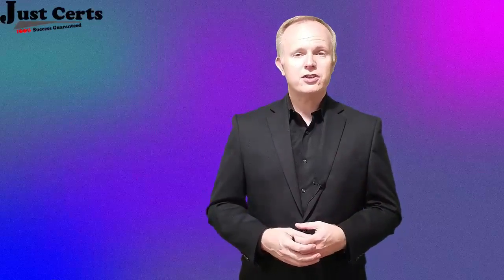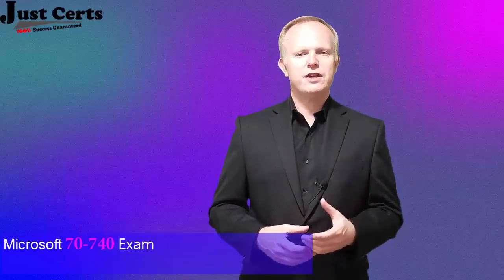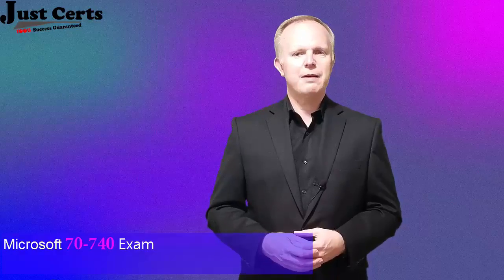70-740 exam Microsoft Certified Solutions Associate Updated Questions 2016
70-740 Microsoft Certified Solutions Associate exams’ due importance

The significance of Microsoft Certified Solutions Associate  70-740 exams may be considered as overstated. Whereas, actually they hold great meaning. They may not be obtained simply, but Microsoft Certified Solutions Associate certainly back a person’s efforts of acquiring a suitable job.

Preparation for Microsoft  70-740 exam

Before starting with the preparation the candidates must learn about the syllabus of the Microsoft Certified Solutions Associate  70-740 exam. Obstinate efforts and practice will help the candidates clear the Microsoft Certified Solutions Associate exam, in their first attempt. Internet research will also provide apt preparation material for the Microsoft Certified Solutions Associate.

Picking up a Justcerts

Instead of being confused, the candidates should select the Justcerts that has excellent quality material along with a reasonable set of questions to offer to the candidates.

The Justcerts - an overview

The Justcerts offers exhaustive and all-embracing content, thus enabling candidates to conveniently understand the content of the Justcerts. The Justcerts has gained sufficient popularity chiefly because arranges for the candidates, the best preparation material for the Microsoft  70-740 exam. The software of the Justcerts provides for replication, which imitates the real Microsoft Certified Solutions Associate  70-740 exam for the candidates providing them an opportunity of identifying their strong and weak points. The software of the Justcerts is designed so as to allow the candidates to practice exhaustively before appearing for the exam. The Microsoft has designed the Justcerts’s layout with the target of making it uncomplicated for the candidates, to operate the Justcerts.

Some important points to be considered are as under:

The candidates are unrestricted in the sense that they can search on any Microsoft Certified Solutions Associate  70-740 exam on the Justcerts.
The Justcerts’s continual updating, helps candidates to gain know-how of all the up-to-the-minute updates.

The bio-data of the customers of Justcerts’s is sheltered using the antivirus, McAfee.

The Justcerts users are free to not only scan through the existing customers’ comments regarding their experience with the Justcerts’s Product but they can also share of their own experience with the Justcerts’s product, by commenting.

Feedback is heartily appreciated by the Justcerts. The feedback from customers is used to make revisions to the Justcerts’s Product.

A Microsoft  70-740 exam demo is provided by the Justcerts to the customers to eliminate any possibility that the final product the customer was sold, was not the same as the advertised product.

The Justcerts’s incentives
➢ The customers of the Justcerts benefit from the incentive of refund of the Microsoft Certified Solutions Associate  70-740 exam fee in event of inability to successfully clear the Microsoft Certified Solutions Associate exam. A time frame of sixty days is permissible to bring to the Justcerts’s notice, any such incidence. Later, the Justcerts refunds back the money paid as Microsoft Certified Solutions Associate  70-740 exam fee.
➢ The Justcerts provides professional aid and advice to the candidates for their future lives apart from the Microsoft Certified Solutions Associate  70-740 examination.